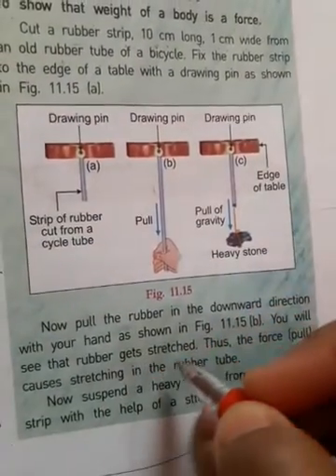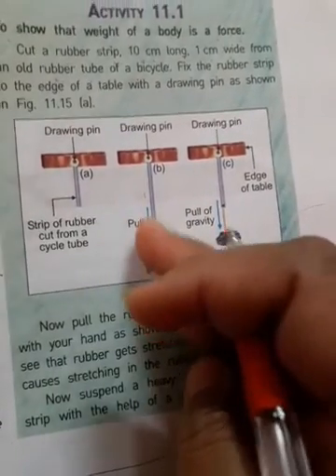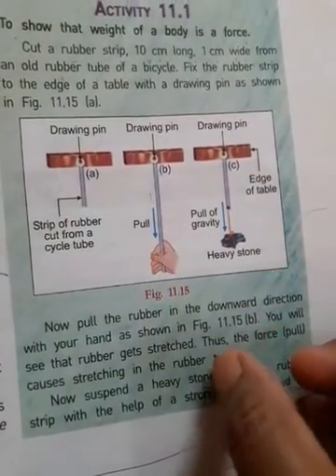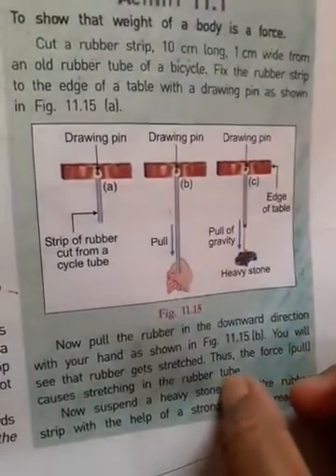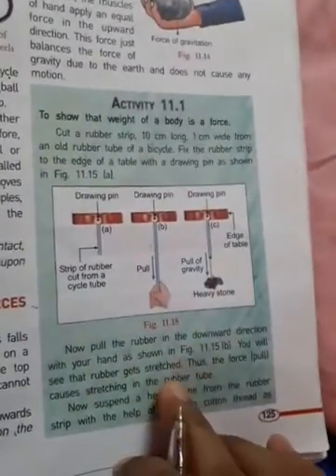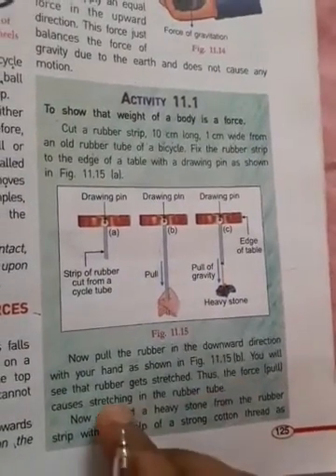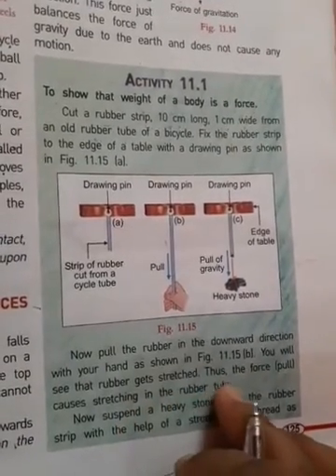27 July 2020